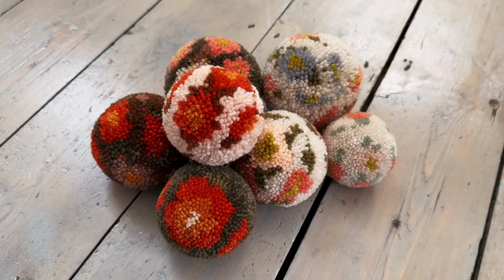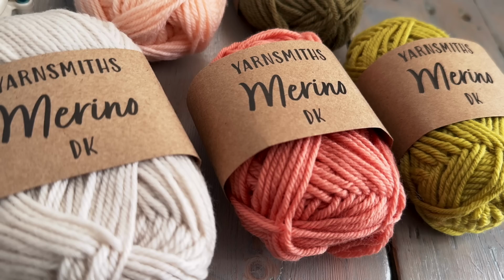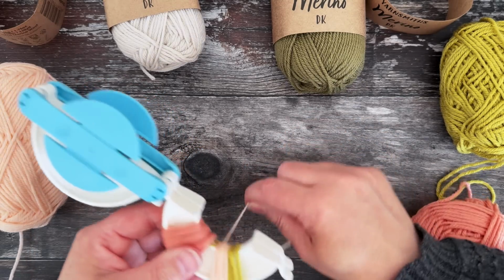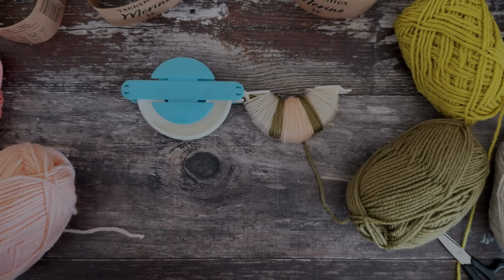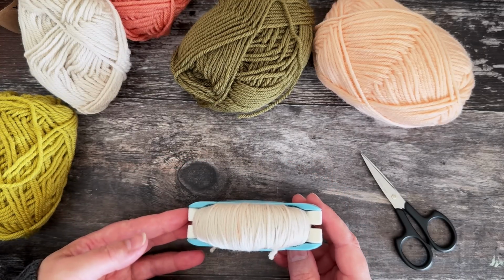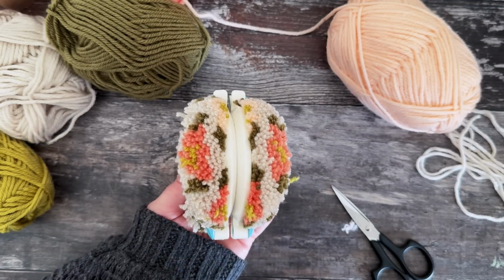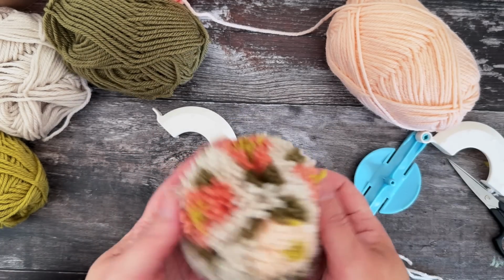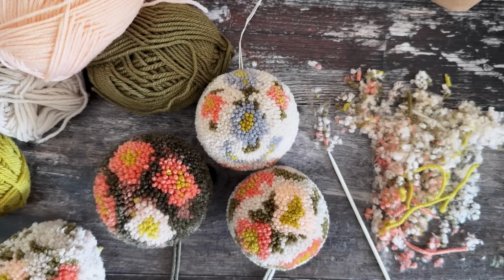How To Make Beautiful Floral Pom Poms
Find out how to make stunning floral Pom Poms in this step-by-step tutorial. These are so much fun to create! I'll also show you how to use the Clover Pom Pom maker, and share my tools, tips, and techniques for making beautiful, fluffy Pom Poms every time!

You can find the Clover Pom Pom makers in the UK at Wool Warehouse: https:/ (not sponsored!). This is also where I bought my yarn.

▶ Deep Deep Light Palettes:

You can find the palettes I curated for Deep Deep Light watercolours below.

▶ Art Toolkit Palettes:

Rosemary & Co stocks the Art Toolkit palettes in the UK! They have an amazing range of brushes and accessories and I'm proud to support this UK based company. You can find Art Toolkit palettes on Rosemary & Co via the link below and please enter NATASHANEWTON24 at checkout if you place an order. Thank you!